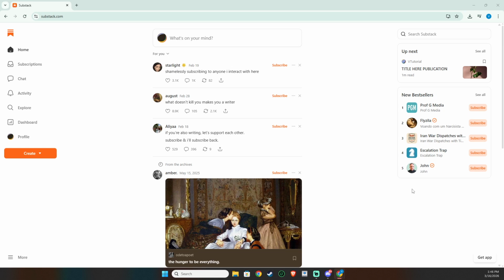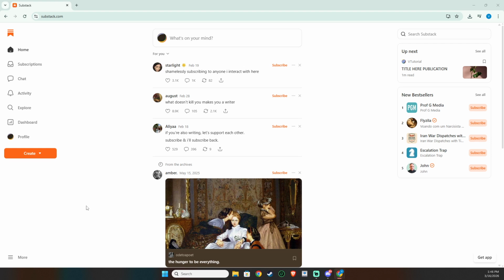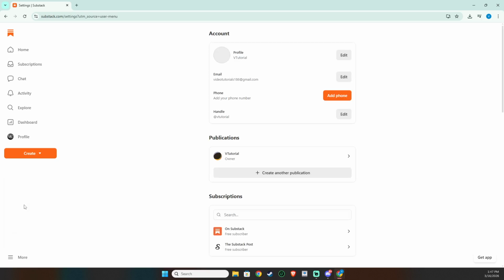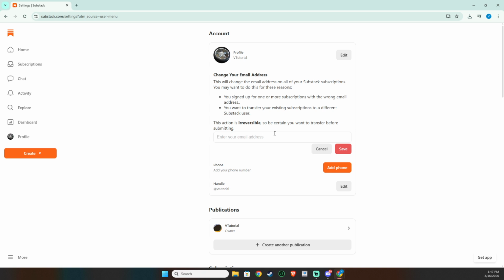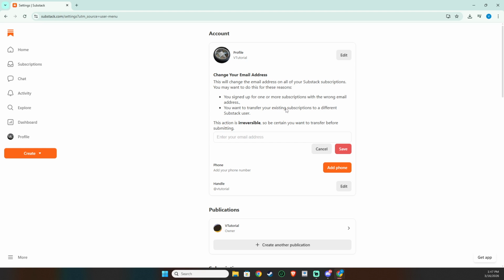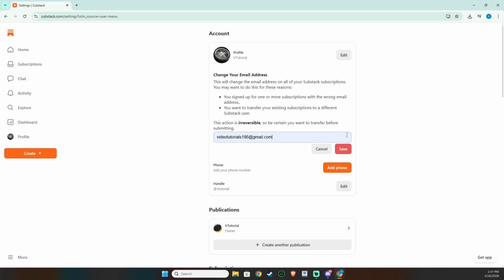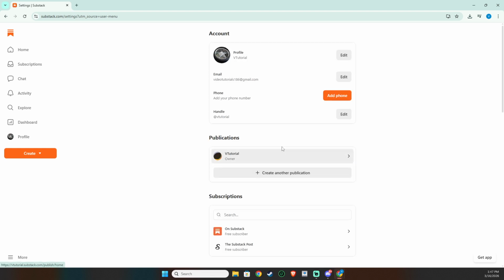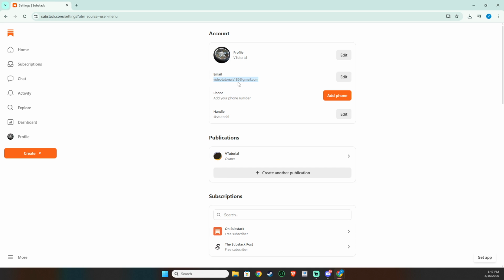How To Change Your Substack Email [2026 Full Guide]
How To Change Your Substack Email

In this video, we show you exactly how to change your Substack email to ensure your account communications and administrative access remain current.

We focus on the authentication protocols within the account dashboard and the importance of verifying the new address to prevent any disruption in your ability to manage your subscribers and content.

Technical Specs:
Software: Substack; Feature: Account Settings.